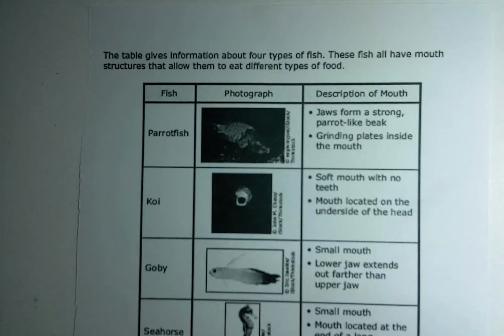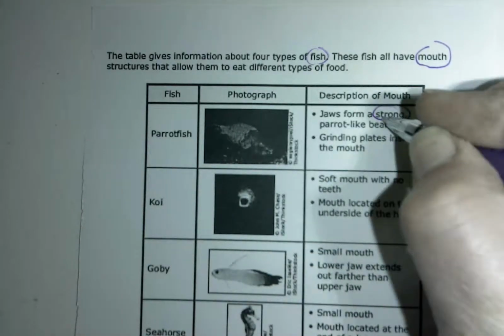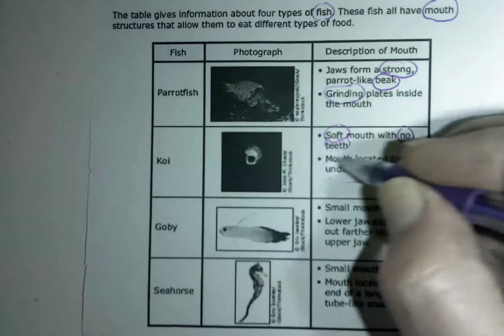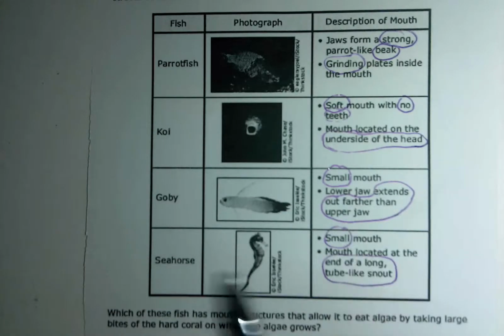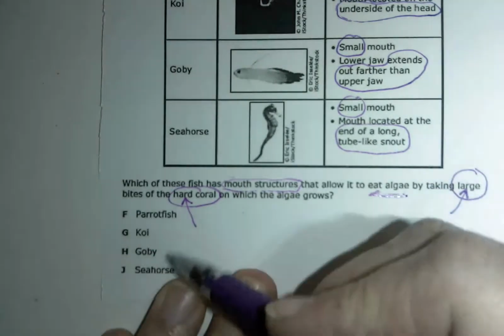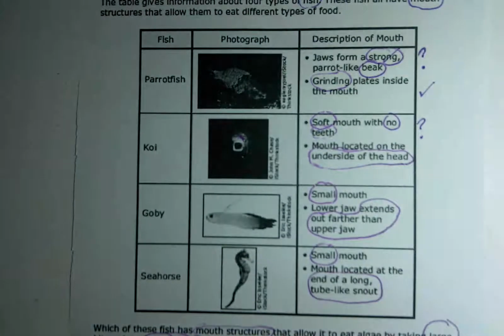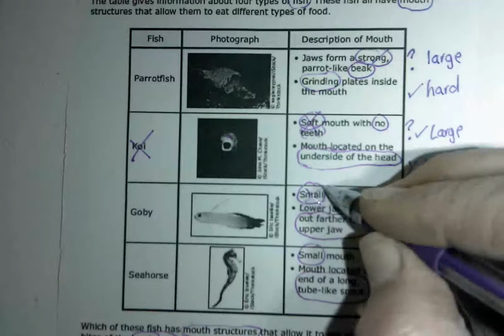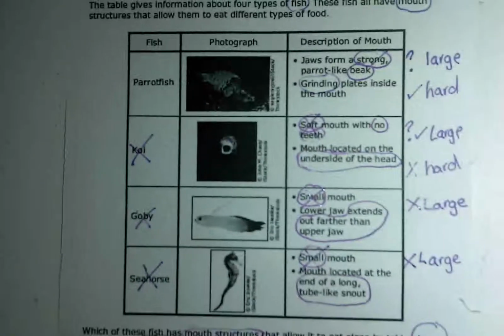Wednesday, April 17th STAAR Question